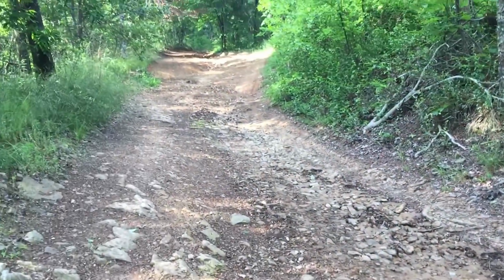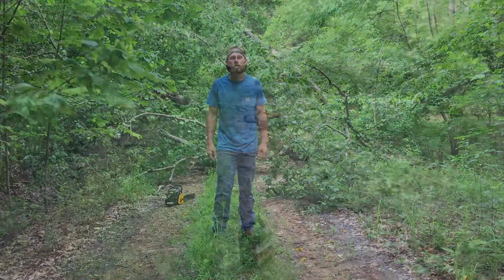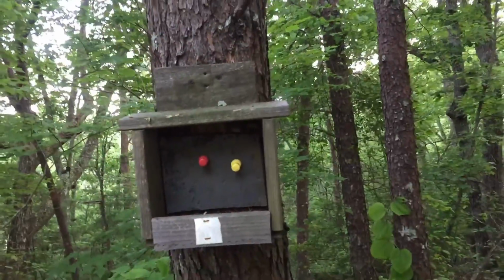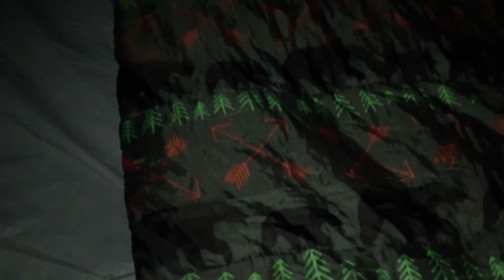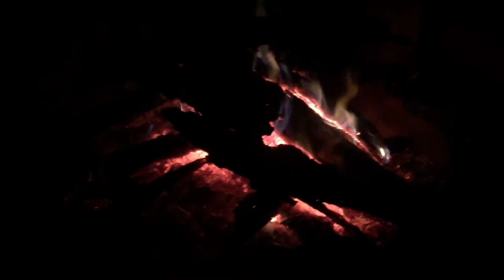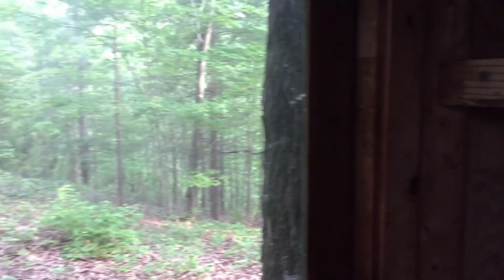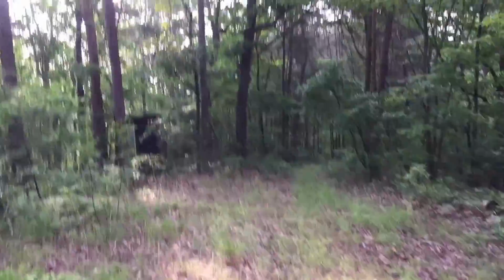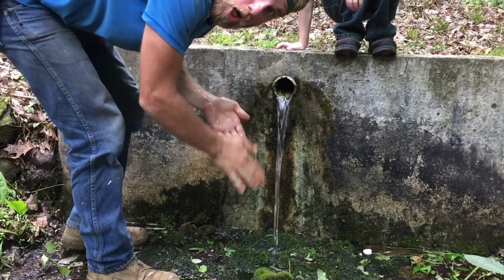Camping at an Abandoned Hunting Cabin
TURN UP THE QUALITY!

My son and I go camping at an abandoned hunting cabin on John’s Mountain in the Chattahoochee National Forest in northwest Georgia. We also show off some amazing views from the top of the mountain, drink out of an artesian well, and go swimming in West Armuchee Creek.